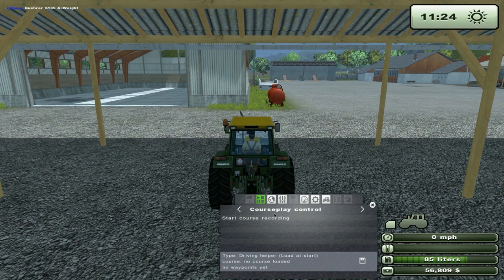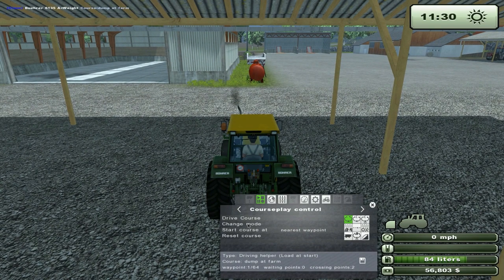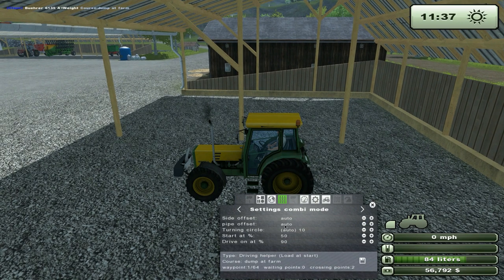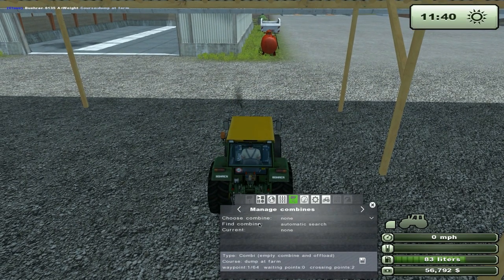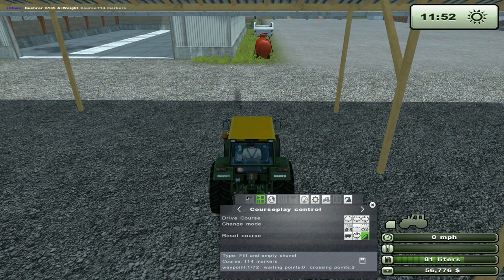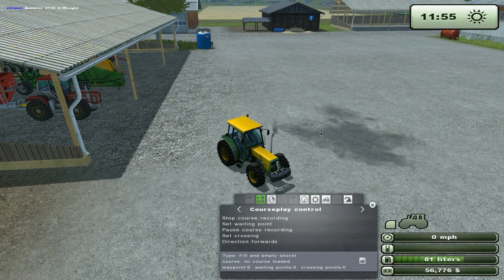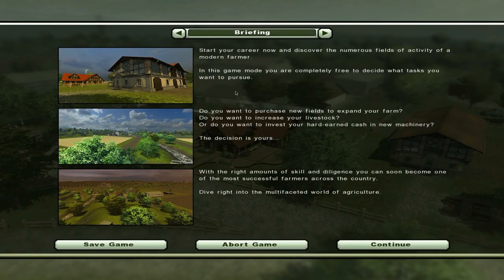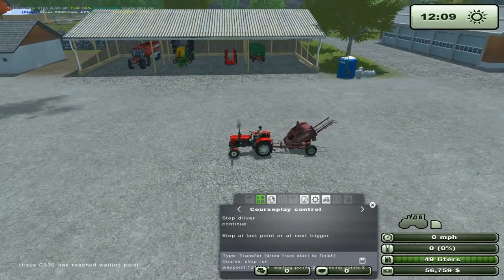Courseplay Tutorial 2 - The Basic - Interface and Transfer mode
This is the tutorial 2 v2,

This tutorial have been updated to the new Courseplay v3.4
In this tutorial, I'll show the interface of courseplay and explain a bit of it and I'll end with a simple course/route just to show how it's working.